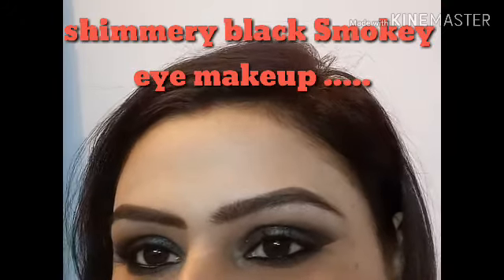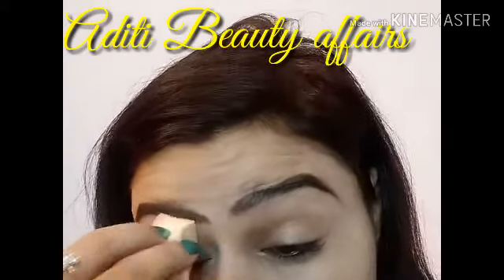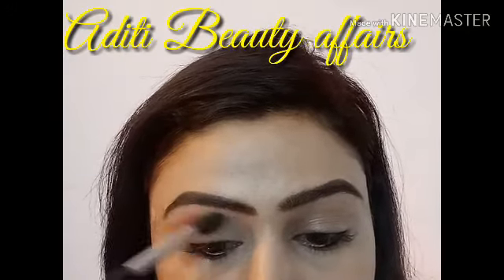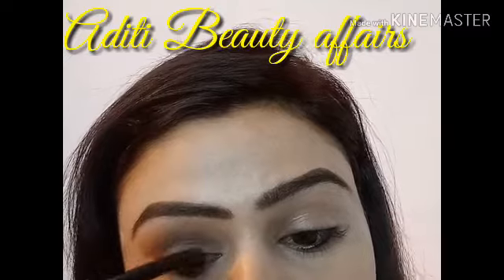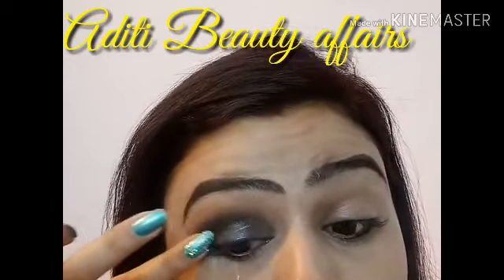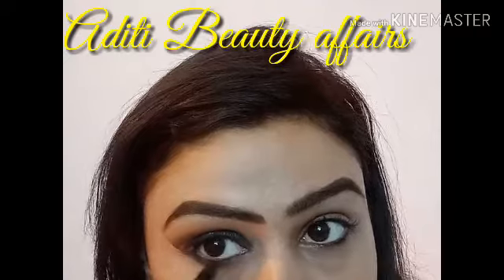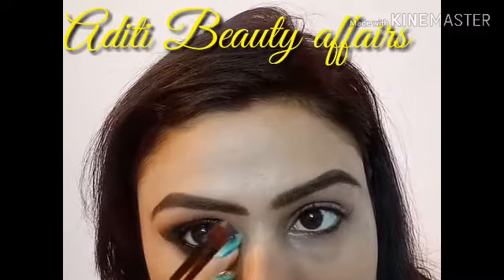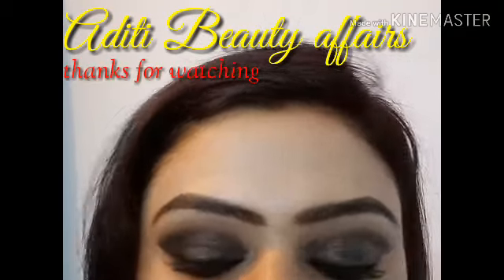Shimmery black smokey eye makeup tutorial easy smokey eye makeup for beginners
Hii everyone.. This tutorial is about how to create shimmery smokey eye makeup. This look is very easy to achieve. The products used in this tutorial are easily available n their links is right below..

Thanks..